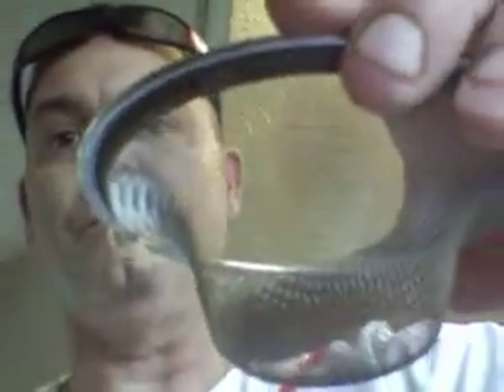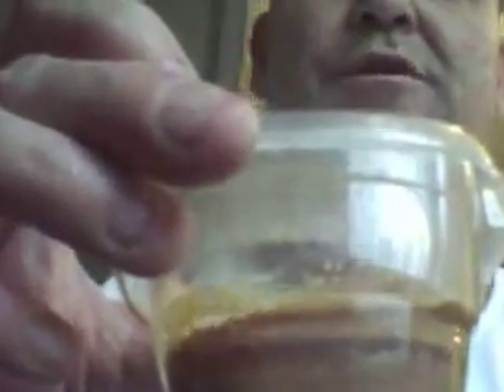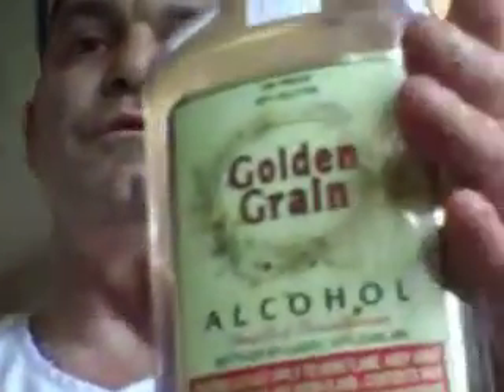Extracting medicinal oils from blackberry roots and leaves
Extracting medicinal oils from blackberry roots and leaves for mixture that controls bleeding and making tea from roots and leaves. 29 oz purified water, 2 oz oil, and 1 oz 190 proof grain alcohol yields 32 oz of 6% oil and 2% alcohol mixture for treating wounds. Dried leaves or root bark can be used for making tea to control diarrhea and stomach upset.